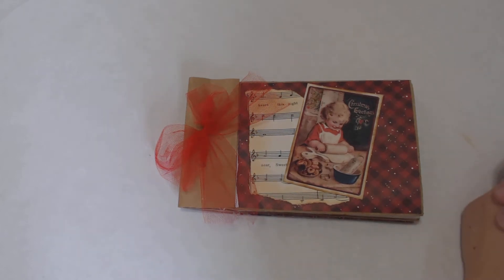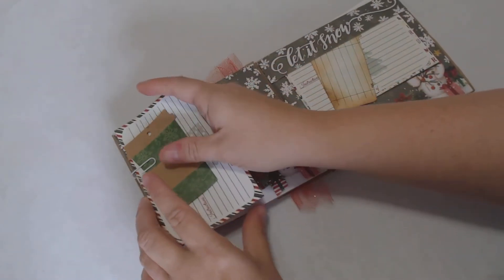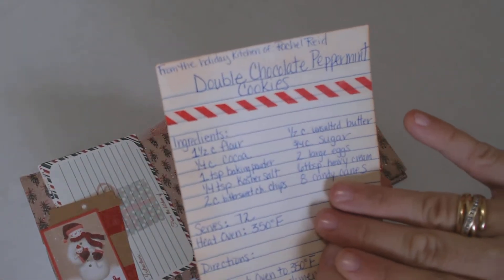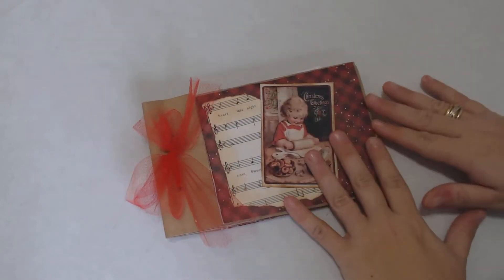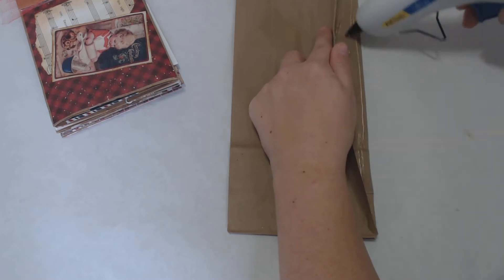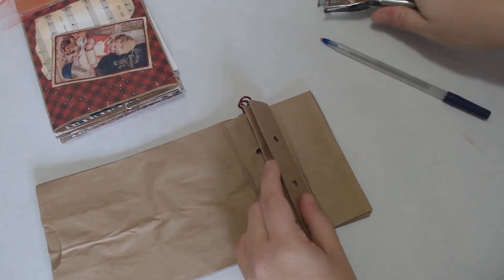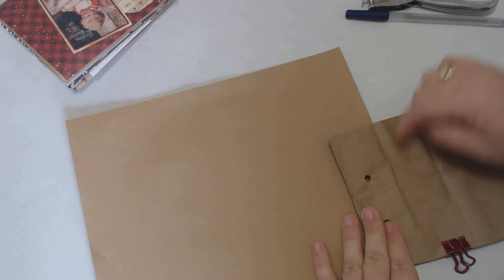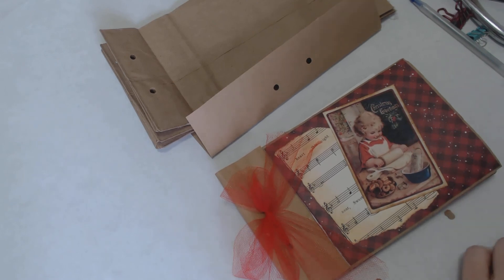12 Days of Junk Journal Gift Ideas 2017: Day 5- Paper Bag Recipe JJ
This junk journal is made from four paper lunch bags.  This journal is great for recipes.